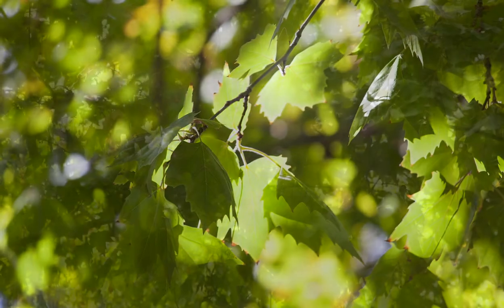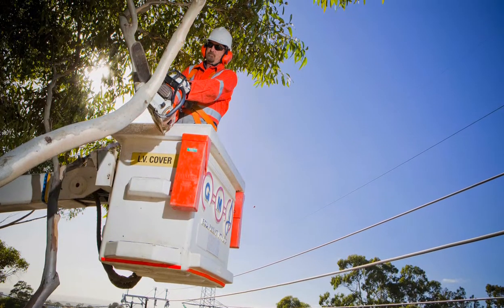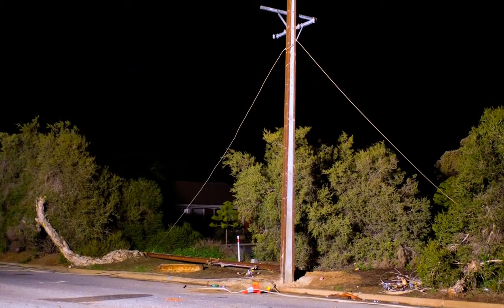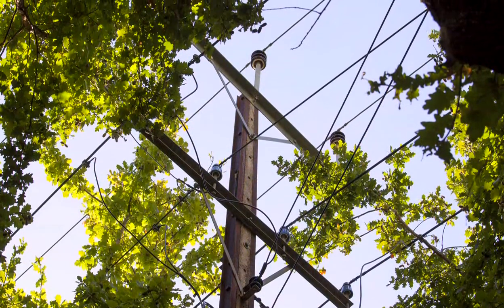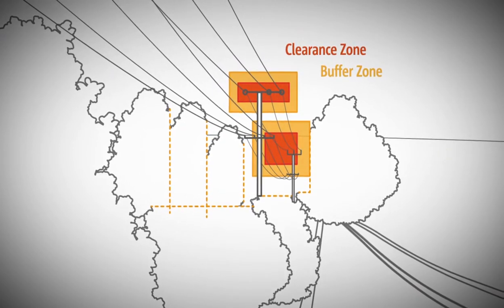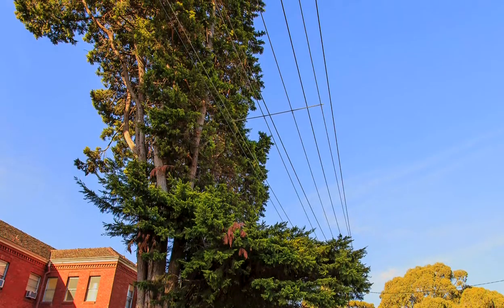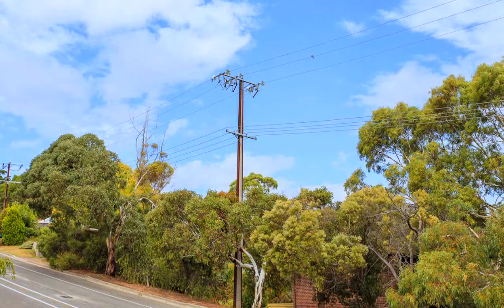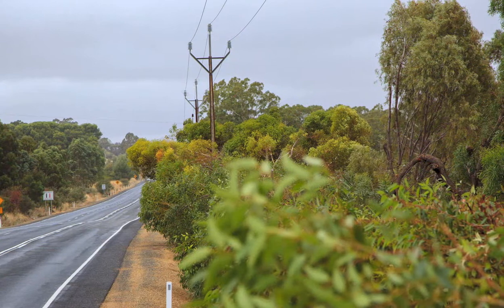Vegetation management at SA Power Networks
Why does SA Power Networks trim trees? This video looks at how SA Power Networks meets its legislated requirements for managing vegetation near powerlines in South Australia.